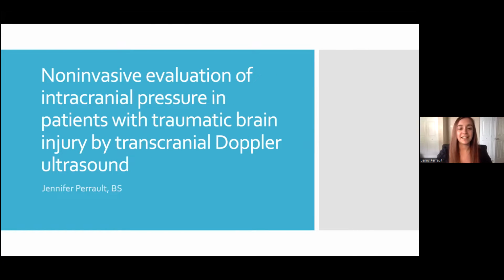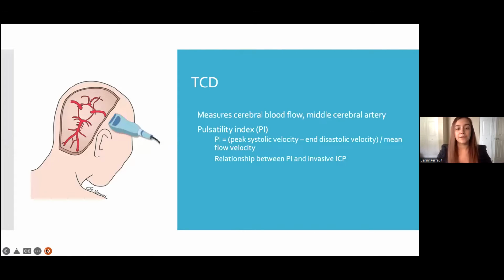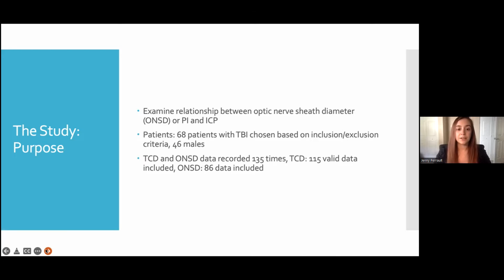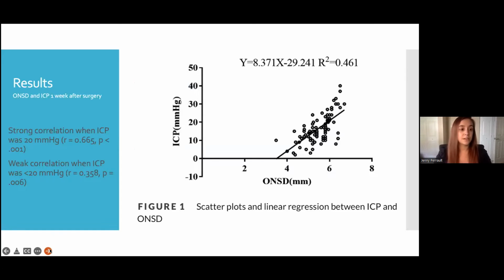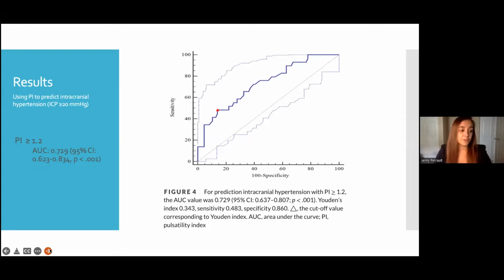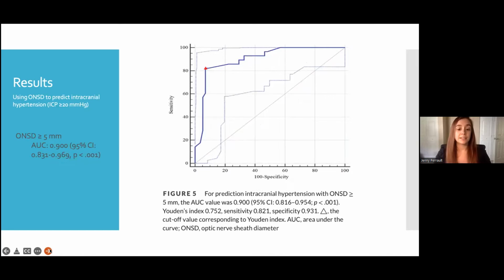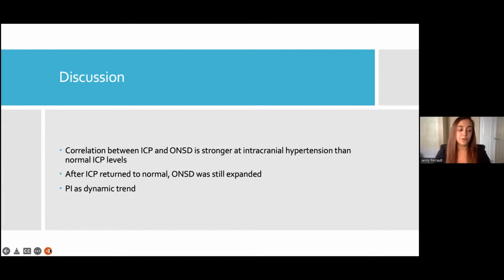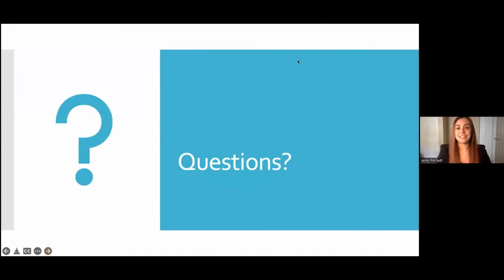Student Dr. Perrault - Student-Led Journal Club Presentation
Article of Interest: "Noninvasive evaluation of intracranial pressure in patients with traumatic brain injury by transcranial Doppler ultrasound".
Student Doctor Jennifer 'Jenny' Perrault is a first year medical student at the University of Pikeville Kentucky College of Osteopathic Medicine. She earned her Bachelor’s degree in biology from the University of Wisconsin Oshkosh and worked as a lab technician after graduating. She is interested in neurosurgery and aerospace medicine.